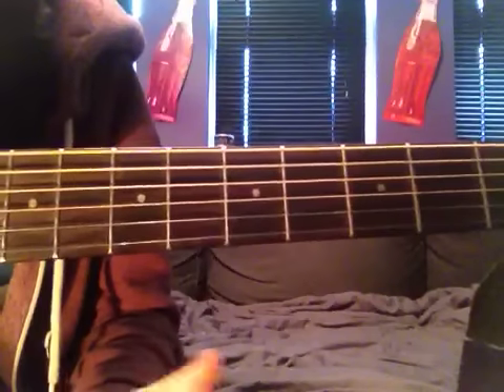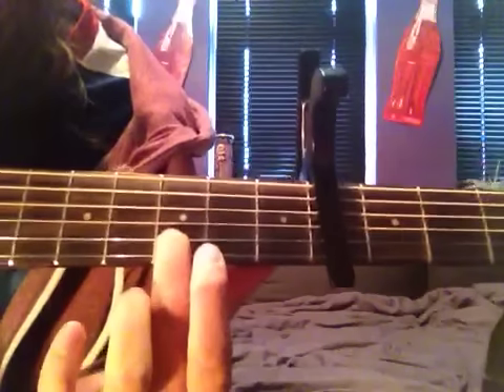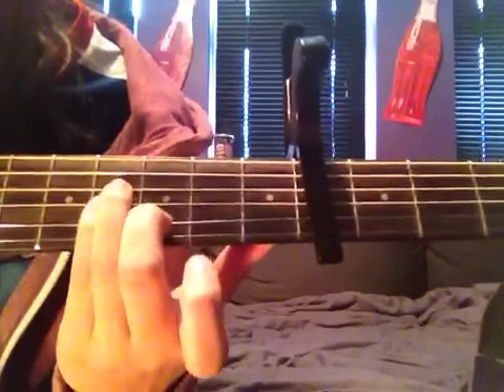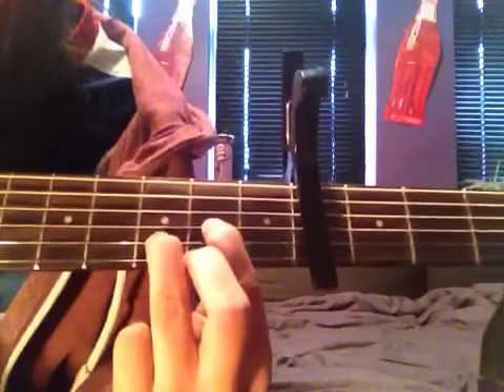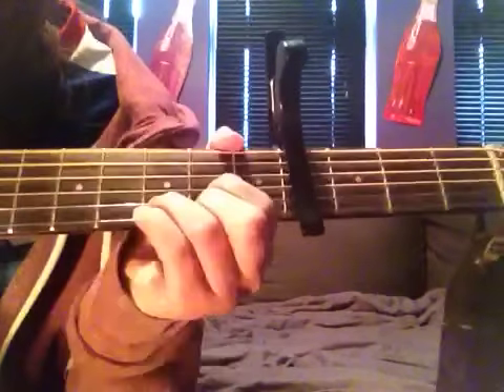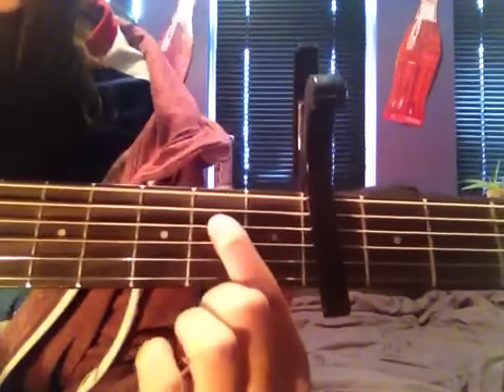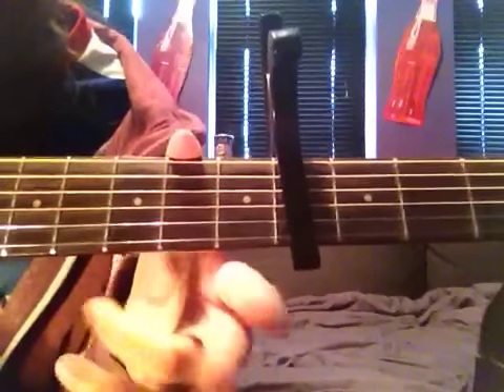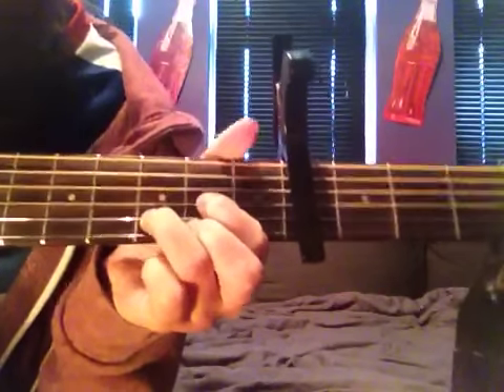Lucy Spraggan - Last Night Guitar Tutorial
This is exactly what she plays on xfactor and any other time she plays it. :)